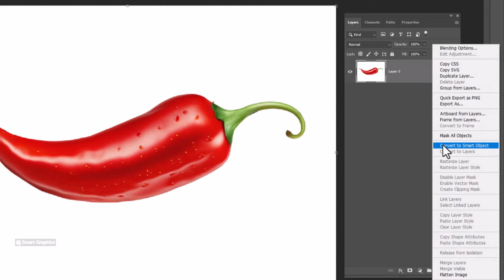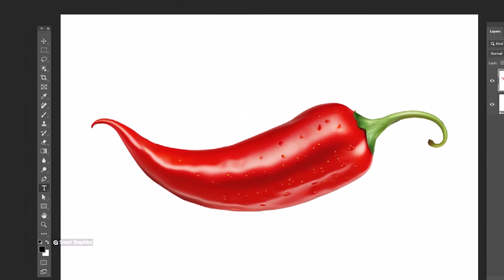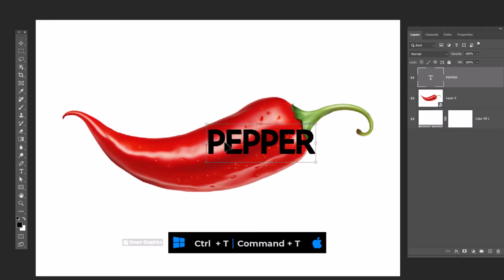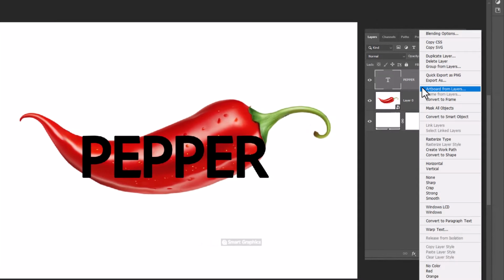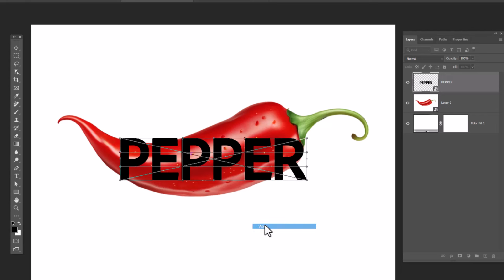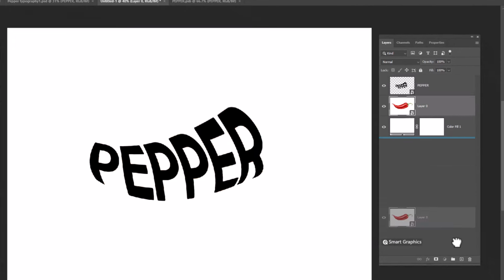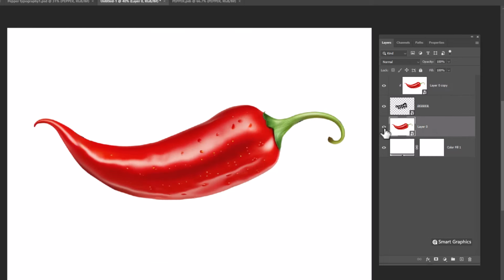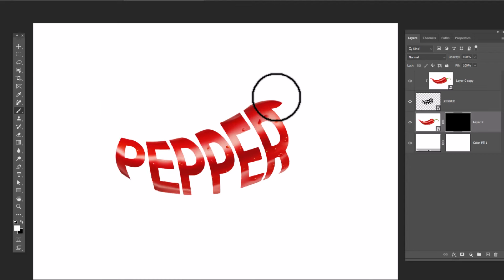Typography in Photoshop | Pepper Manipulation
How to make Typography effect using Image and Text in Adobe Photoshop
just in 1 minute.